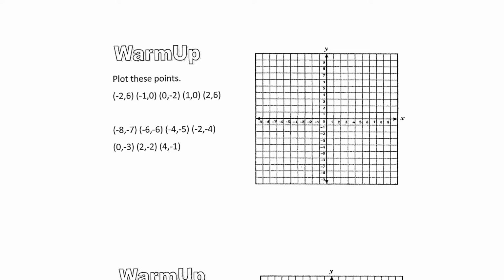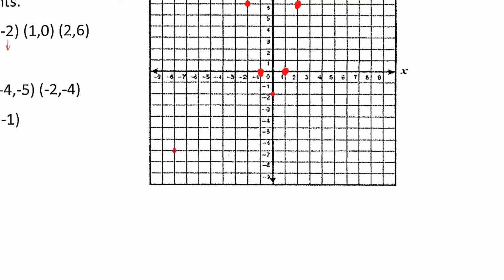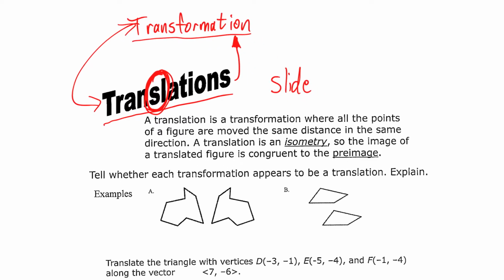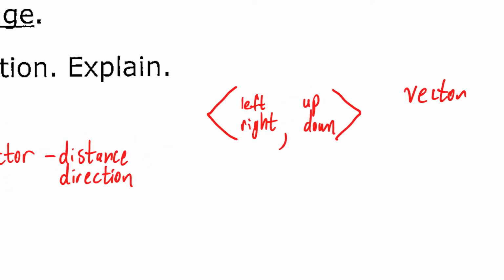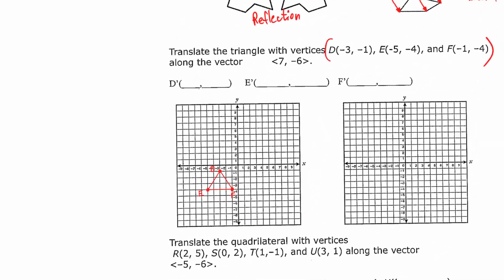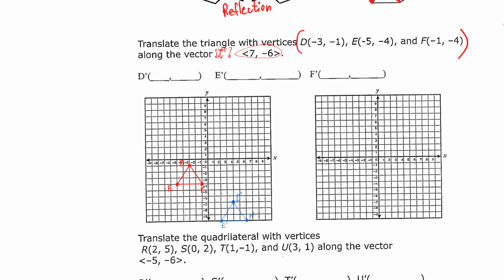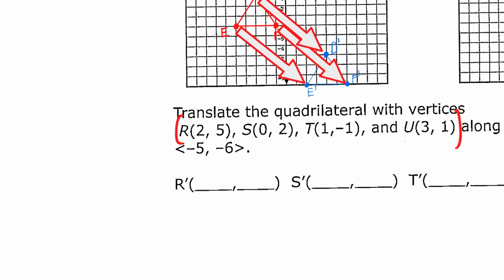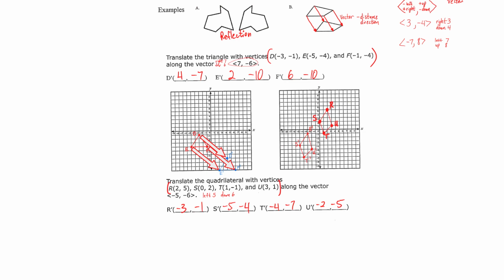Translations Monday 2 24 2020